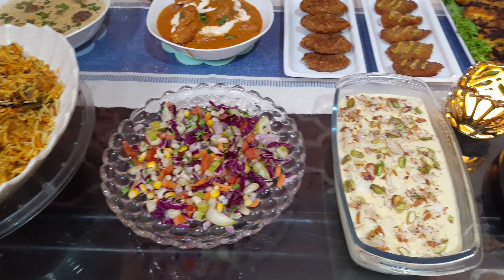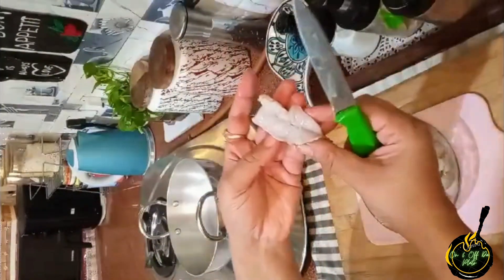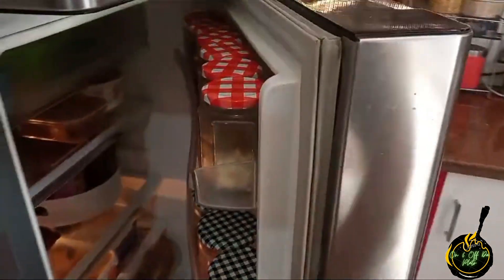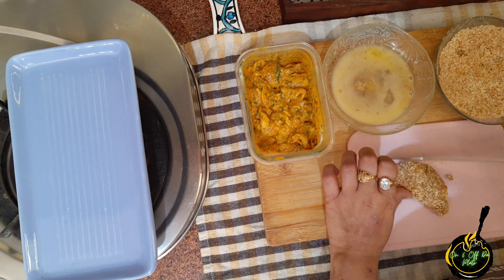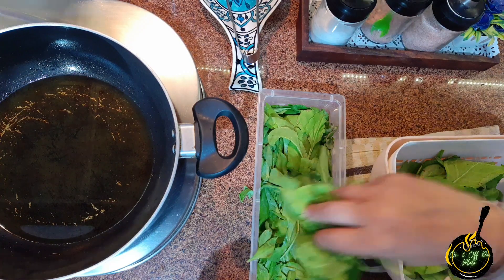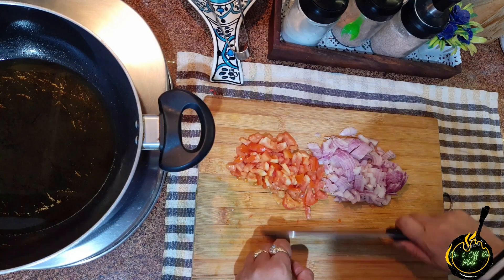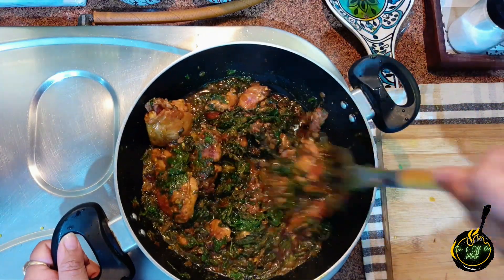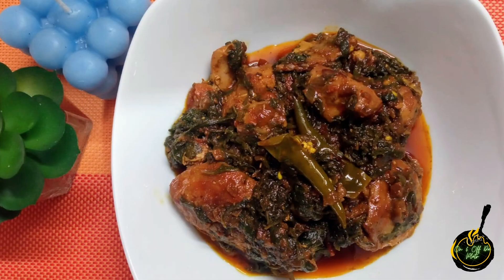Special Dawat for Guests Part-2|| Prawn Cutlet Recipe|| Palak Chicken Recipe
PART-1